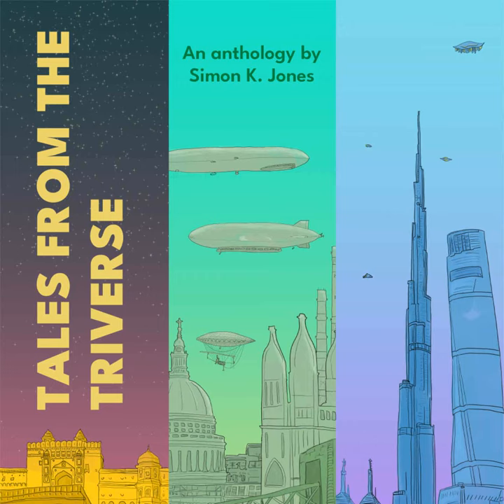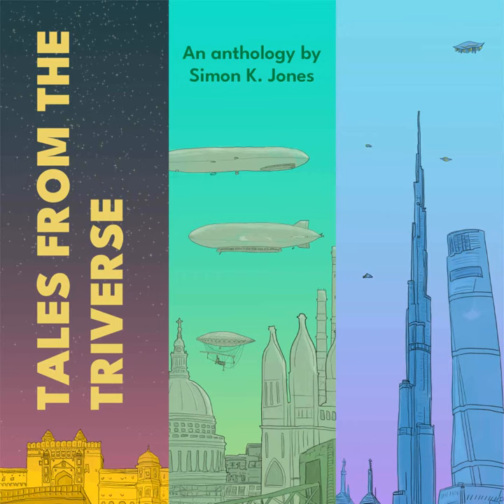Bonus: Ellenbrin's monster compendium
Tales from the Triverse by Simon K Jones continues with 'Bonus: Ellebrin's Monster Compendium'. New chapter every week and find behind-the-scenes author notes or listen in your favourite podcast app.

This is a public episode. If you’d like to discuss this with other subscribers or get access to bonus episodes,